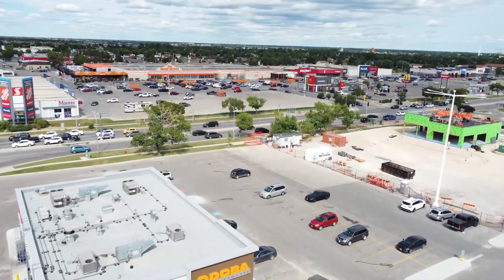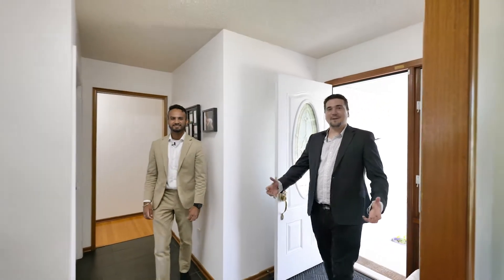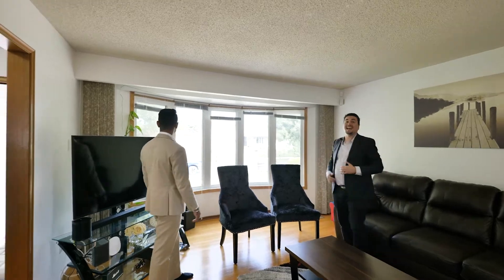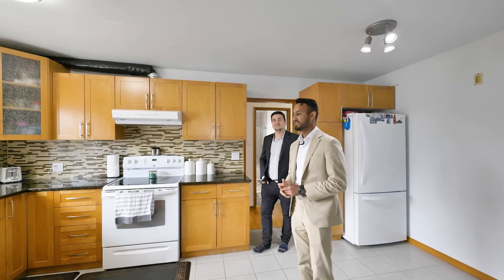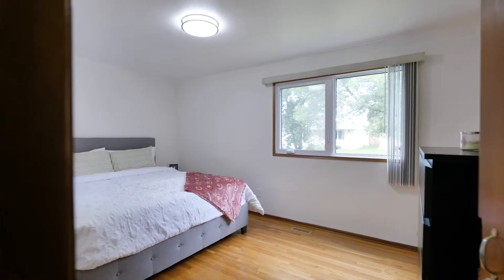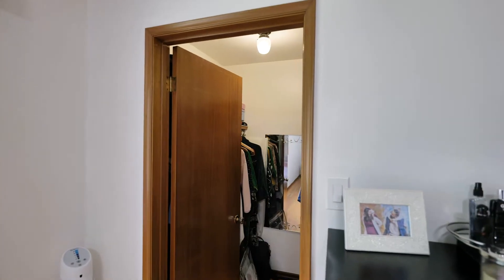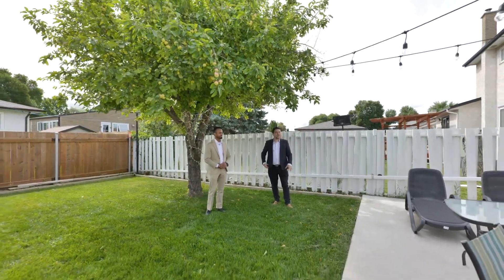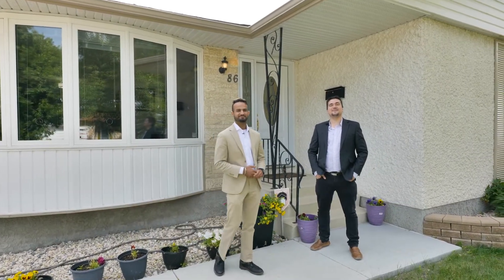86 MANSARD - MAPLES BUNGALOW FOR SALE - DINO STEPIC WINNIPEG REALTOR®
Offers Fri, Aug 19 6:30pm. OPEN HOUSE Sat&Sun Aug 13+14 11-1 (Jashan) & Aug 14 2-4pm (Dino).

. Classic, well-maintained MAPLES BUNGALOW on a quiet bay off Jefferson making amenities near and far easily accessible by foot, bus, or car. Walking into the home you're greeted by an impressive entryway with ample space for the entire family - or your guests - to come and go comfortably. Layout is lovely. To the left you have a spacious living & dining area w/gleaming hardwood floors and large bay window. To the right, newly renovated 4pc bath w/chute & heated mirror. 3 spacious bdrms with primary offering NEW ensuite and w/i closet. In the heart of this home you'll find a generous newer dine-in kitchen ft. quartz & large window. Massive rec-room downstairs w/wet-bar, 4th bonus room, bonus area/storage/laundry & 3pc bath. DBL detached garage and very low maint backyard offering a great mix of green&grey. You'll see what I mean. The home has been painted, windows '17, hwt+furnace '21